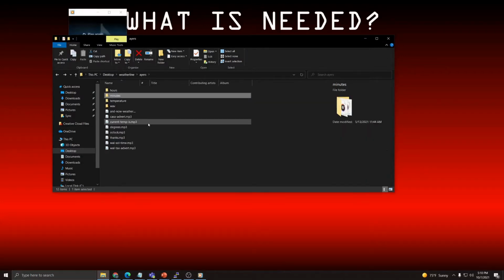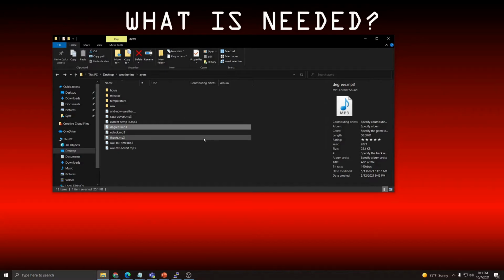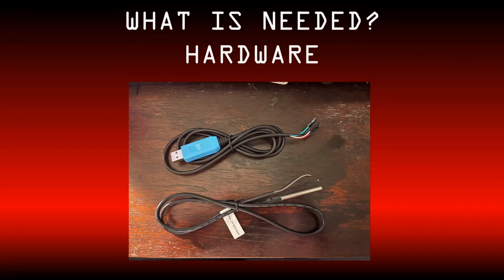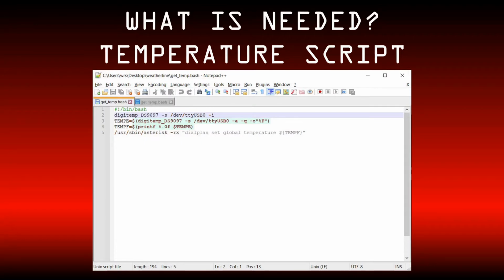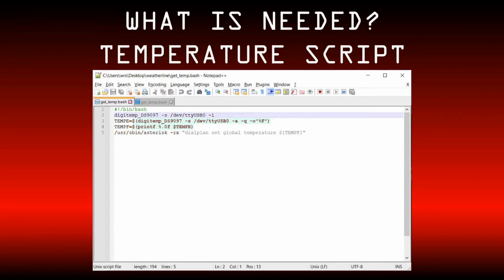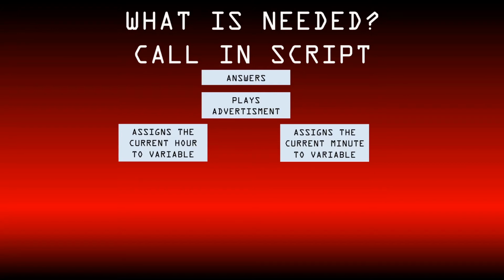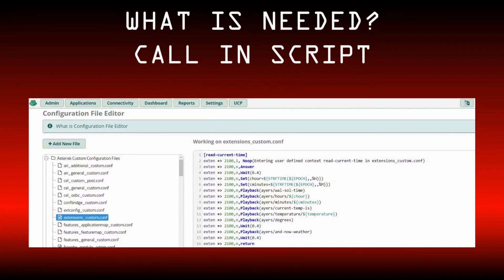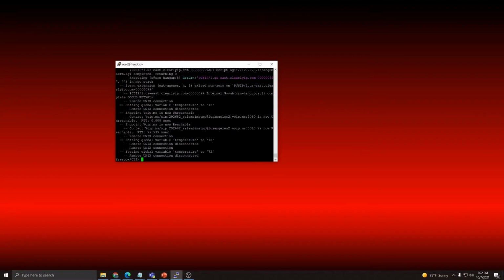FreePBX-Based Time and Temperature Phone Line - 3 Old Tech Dudes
Justin takes us into the world of Asterisk and FreePBX in this episode, detailing his Time and Temperature line projects and some basics detailing how it is done! In this episode's Echoes segment,  Ellis WA1RKS tells us about his experiences with 1.25 Meter DXing, and Olusegun asks for more detail on NTSC Horizontal Sync Front and Back Porch from the Oscilloscope Madness episode. We welcome Michael Heller Sr., KO4RXH to the waves!

0:00 Mushrooms With Feet! (Intro)
0:56 Times and Temperatures!
2:15 Audio Files
4:12 Hardware
6:45 Scripts: Temperature
10:17 Scripts: Call In Script
14:16 Call Demo and Live Logging
18:09 Justin's Time & Temp Phone Numbers
20:03 Channel and Future Merch Updates
22:11 Echoes From The Asylum
24:52 NTSC Horizontal Sync Front Porch/Back Porch Discussion
30:10 Welcome To The Waves

The Time & Temp Numbers:
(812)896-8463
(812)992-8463